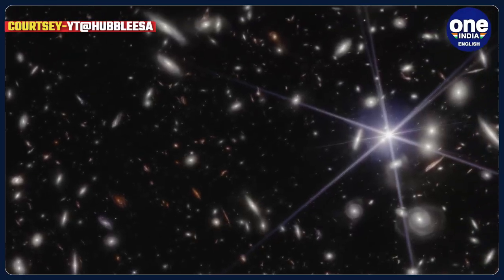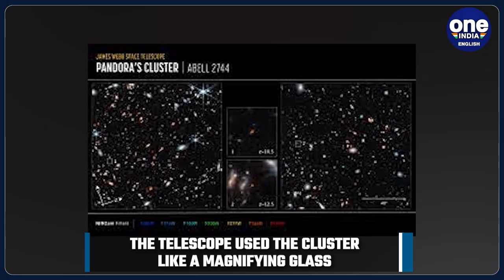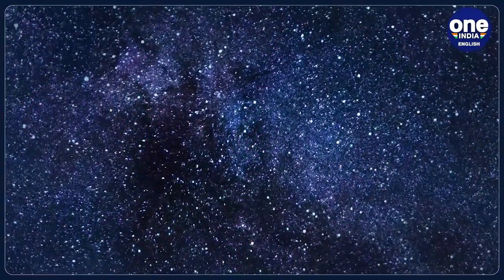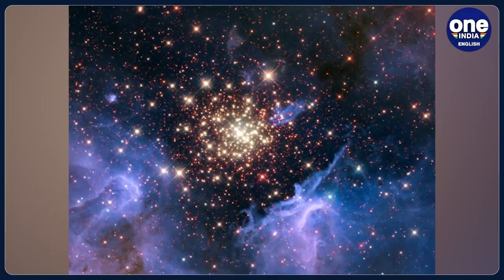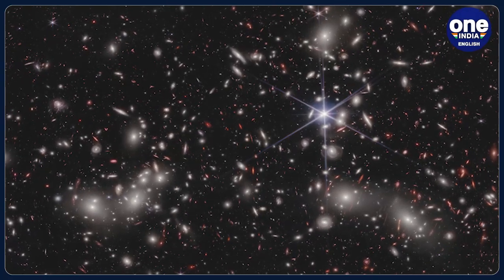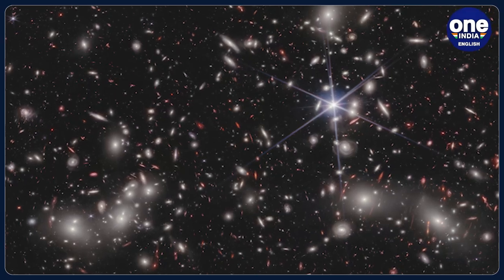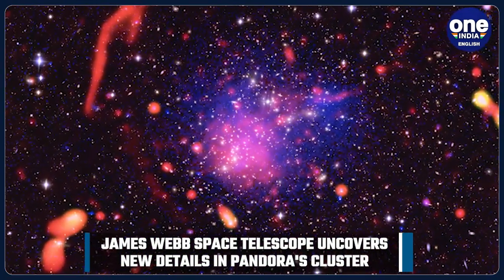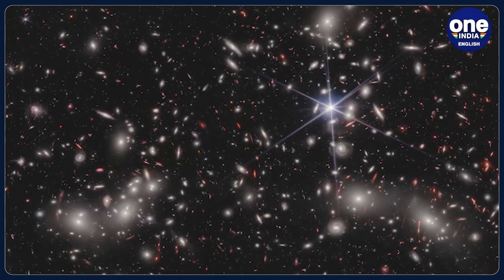NASA's James Webb Space Telescope uncovers new details in Pandora's Cluster| Oneindia News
The James Webb Telescope has trained its lenses on Pandora's Cluster, a region in the deep universe that has now helped spot hundreds of more galaxies beyond it. Pandora's Cluster shows three clusters of galaxies coming together to form a mega cluster in the latest Webb telescope images. The latest deep-field image from NASA's telescope highlights the never-before-seen details in a bright massive region of space called Pandora's Cluster , Abell 2744.